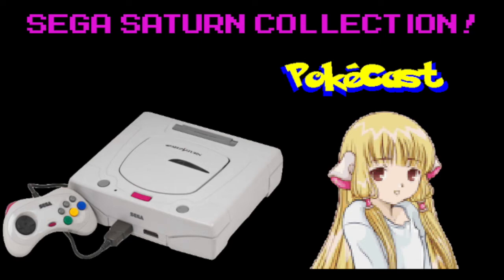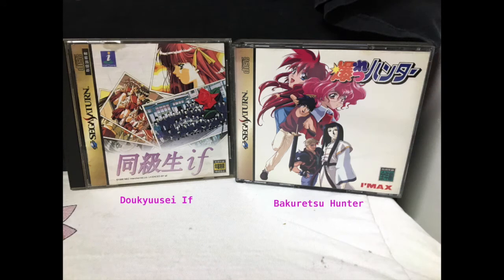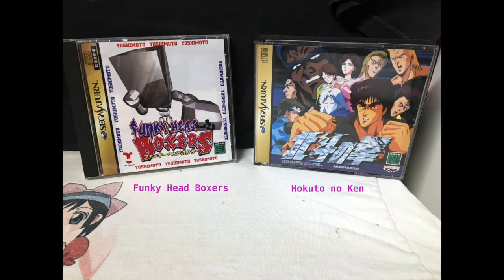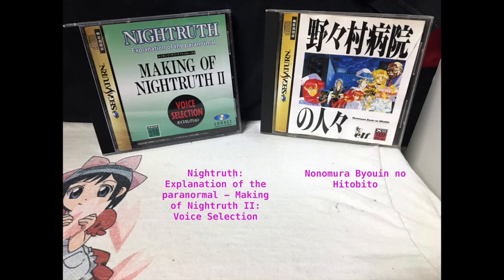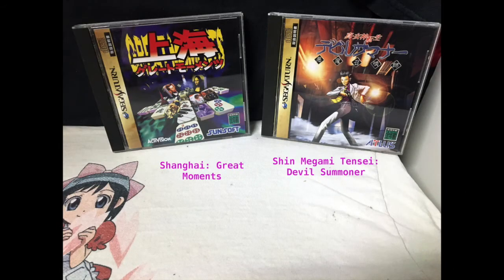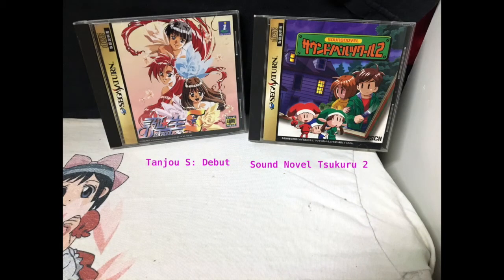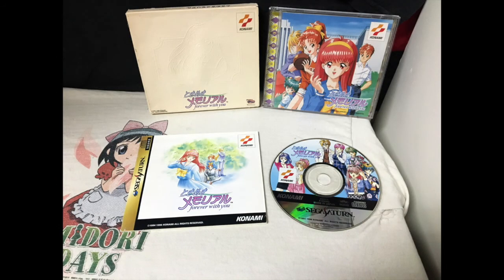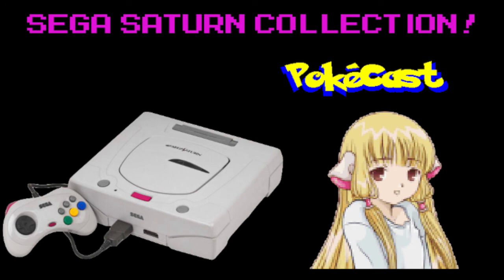SEGA Saturn Collection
Here is my SEGA Saturn Collection as of Now. I really enjoy this system. Tons of great Anime games for it!